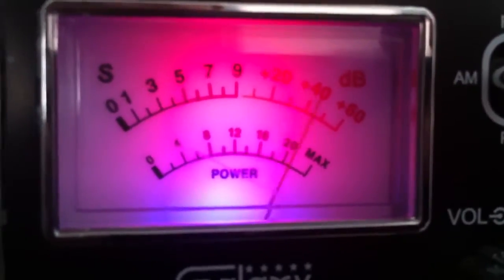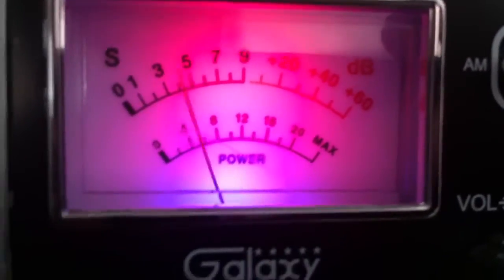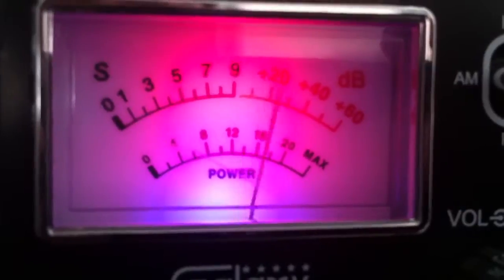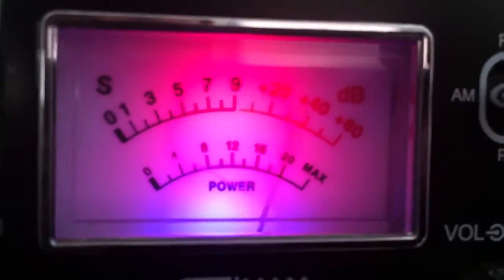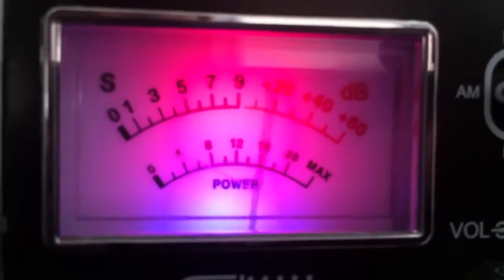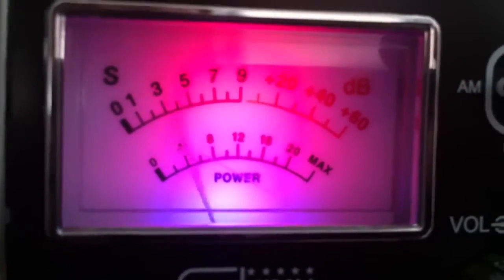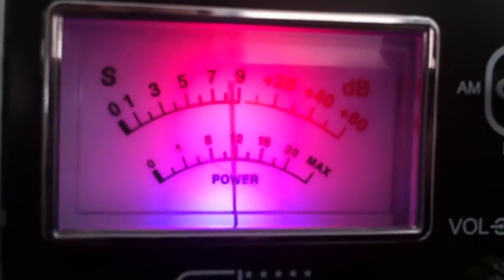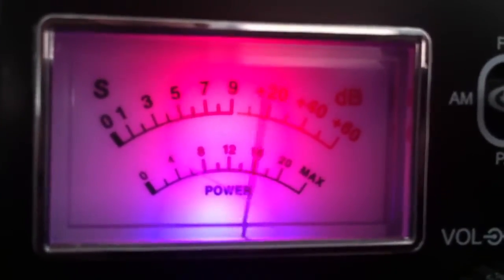241 in the Sand Pile Florida coming into Delaware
Skip